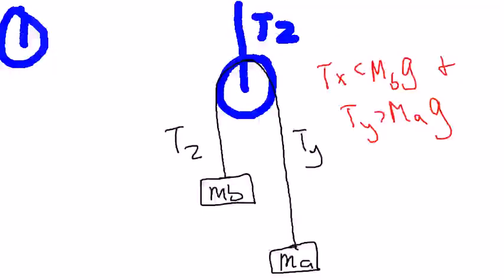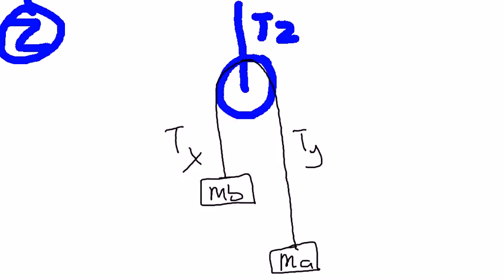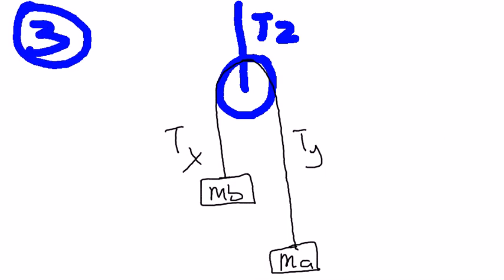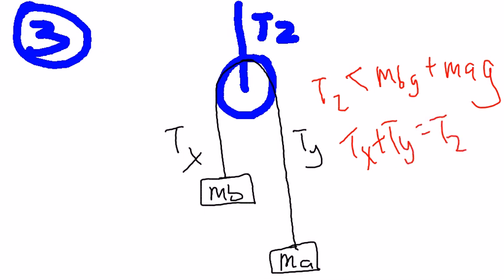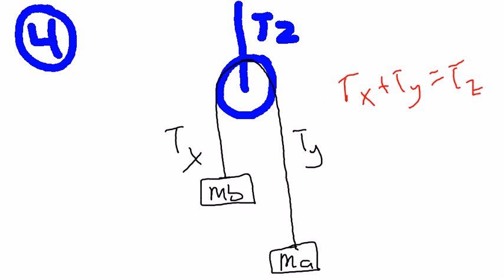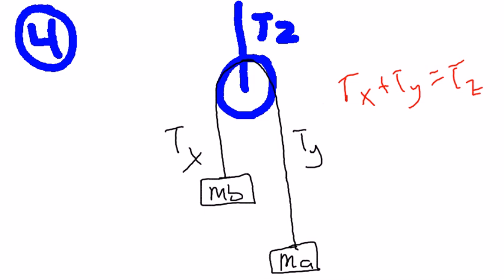Newton Extra 1 4